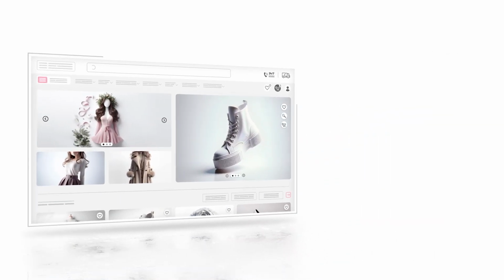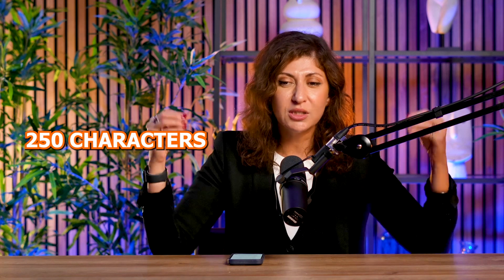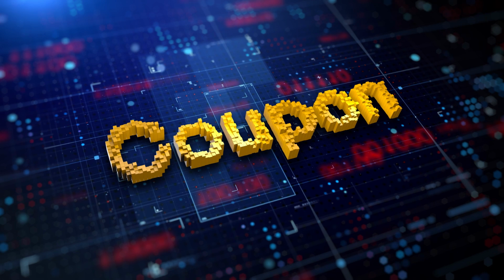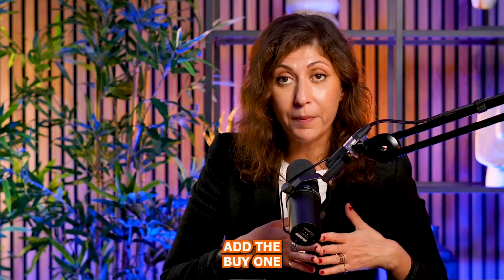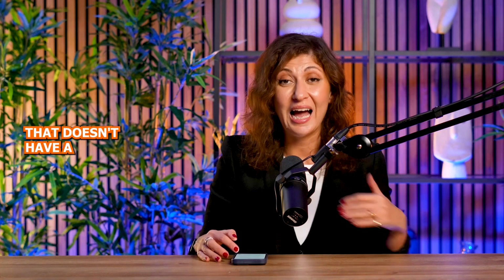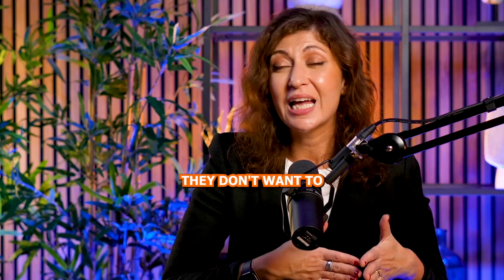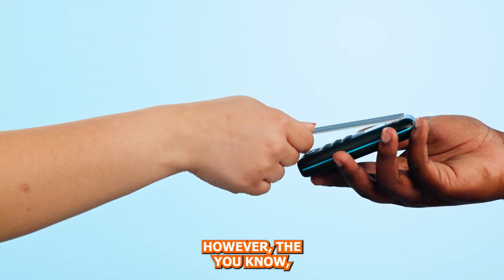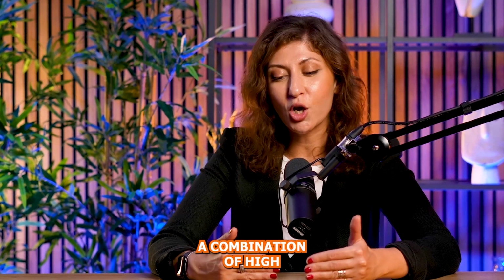5 Amazon FBA Tips to INCREASE Sales | Selling on Amazon UAE and Saudi Arabia for Beginners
🗃️ Download the FREE PDF file

🎥 Video Topic:
5 Amazon FBA Tips to INCREASE Sales | Selling on Amazon UAE and Saudi Arabia for Beginners

⏱ Chapters:
00:00 – Intro
00:21 - 4 quick tips
01:27  - Tip 1
02:51  - Tip 2
04:10  - Tip 3
05:22  - Tip 4